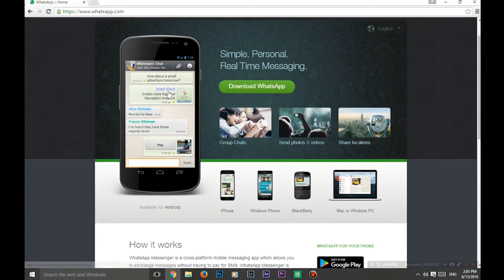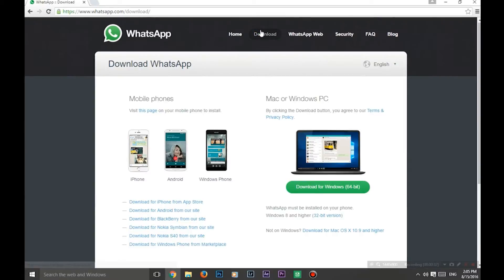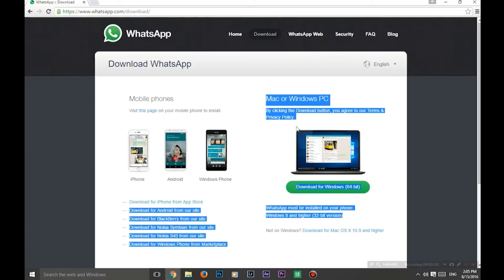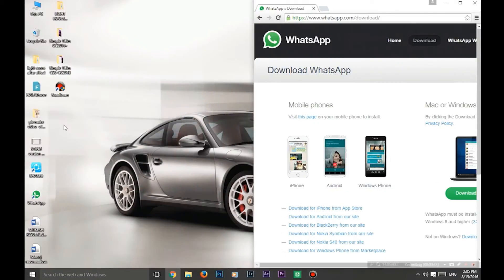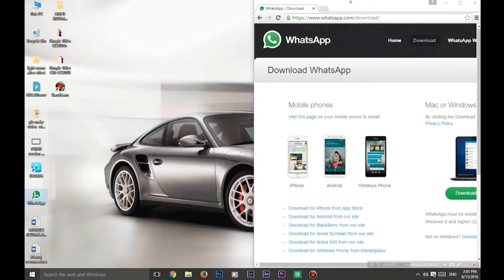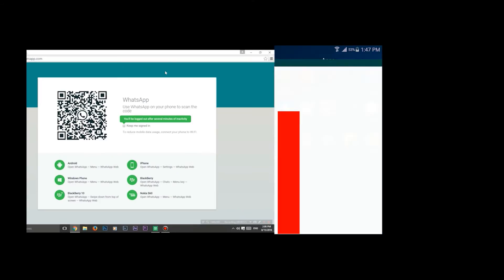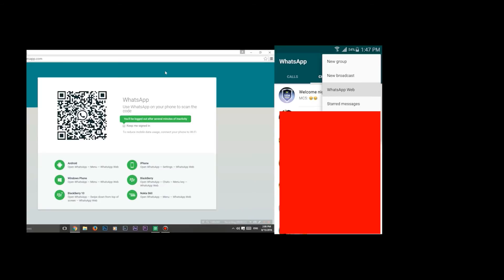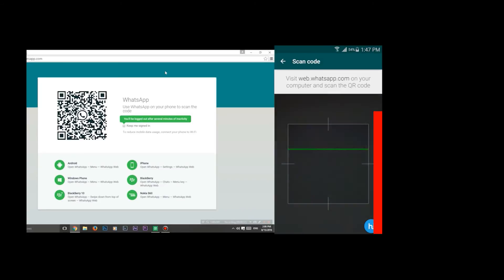How to use watsapp on PC / DESKTOP / LAPTOP / TABLET/ WEB / ONLINE